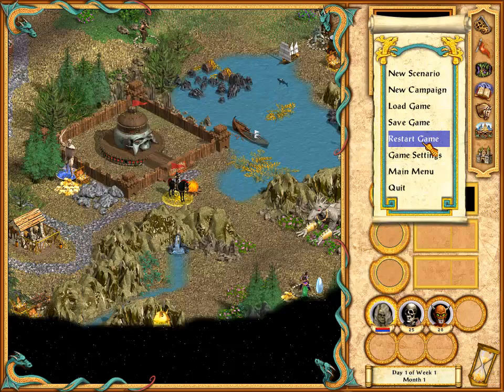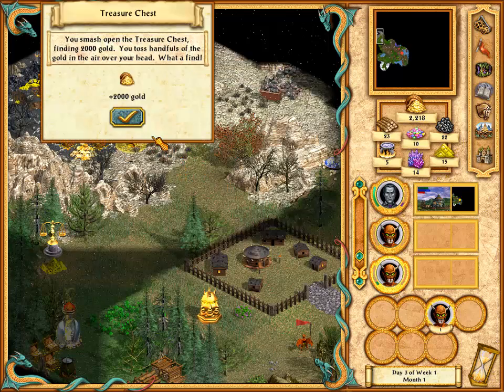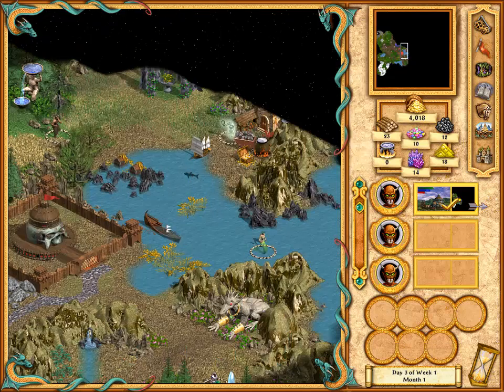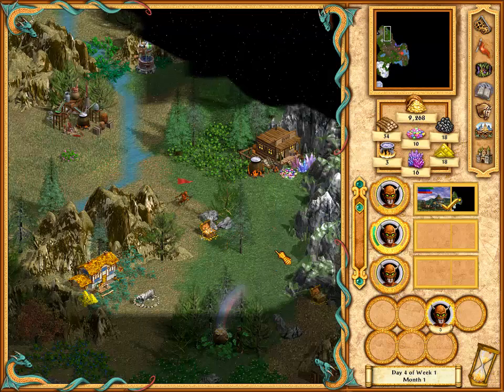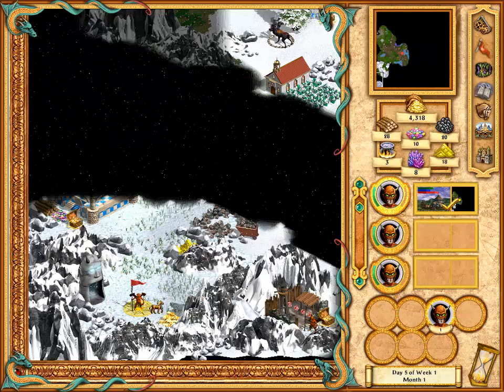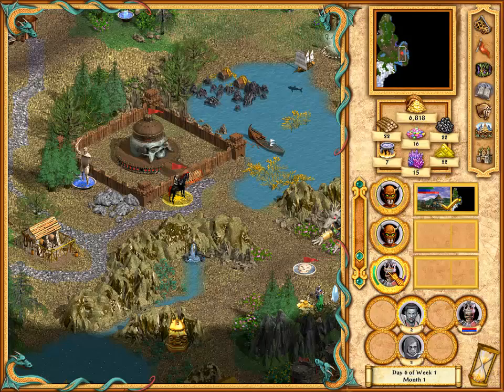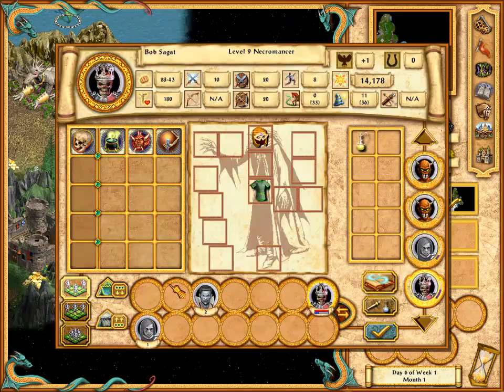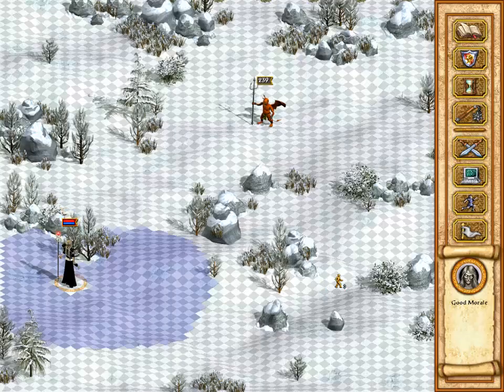Heroes 4 Expert Playthrough, Part 1 of 4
Heroes of Might and Magic 4

Difficulty: Champion
Map: Sea Politics
Town: Necropolis